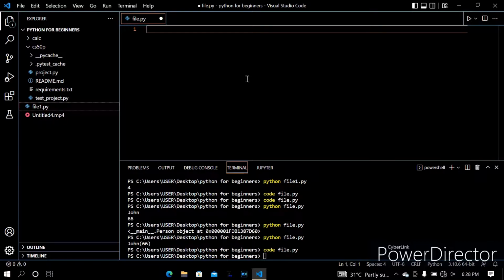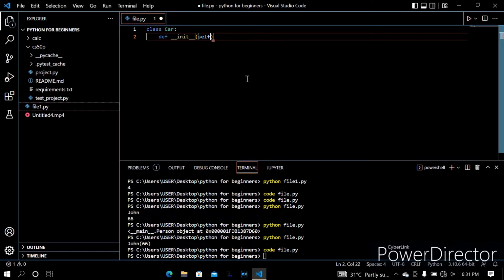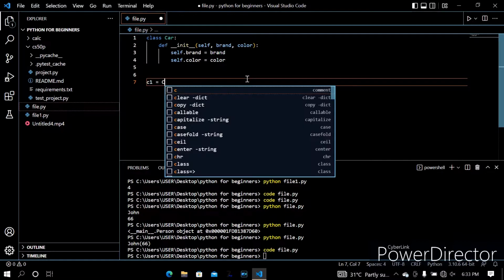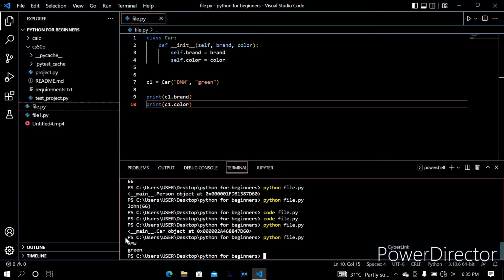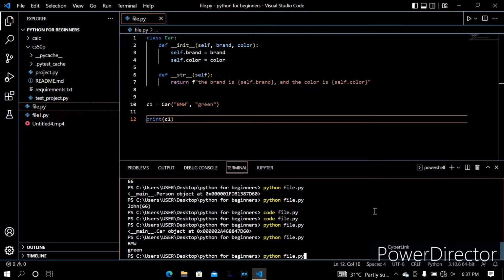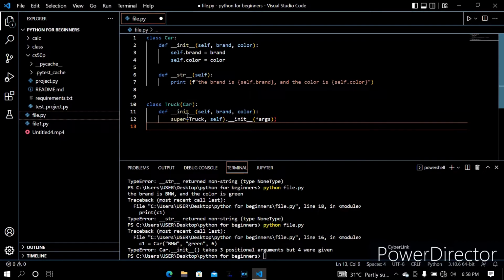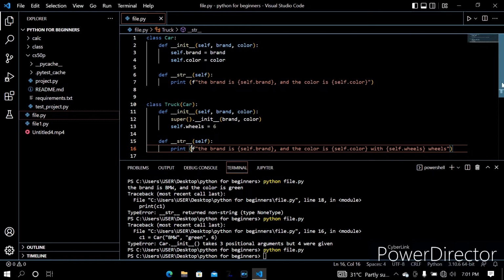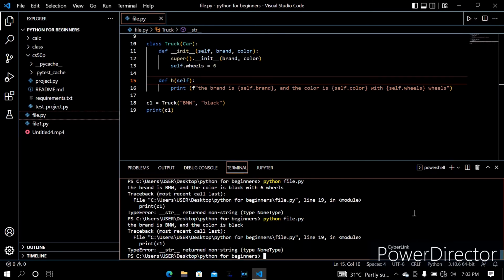Introduction to python | classes